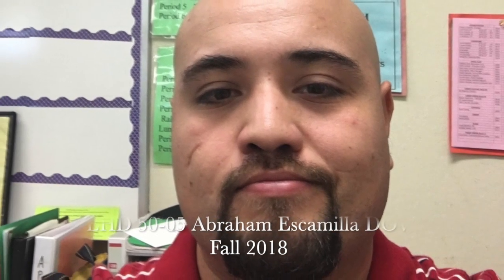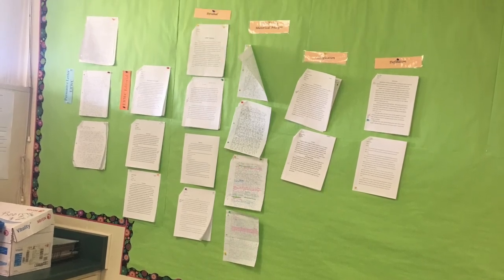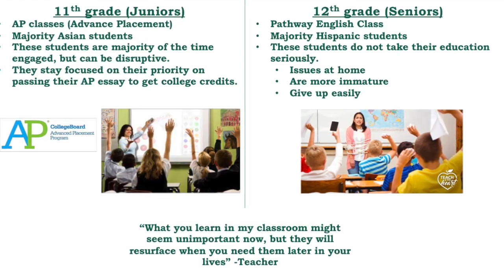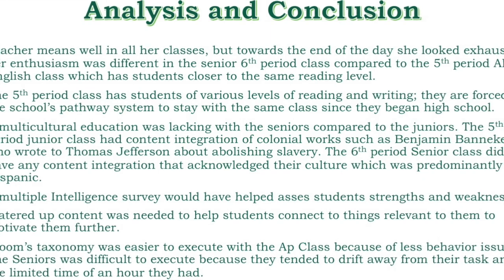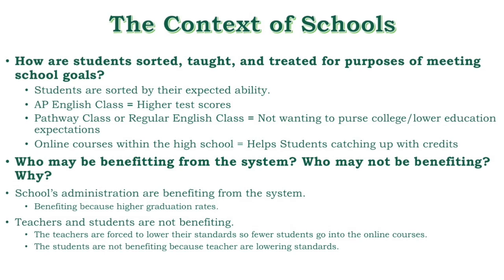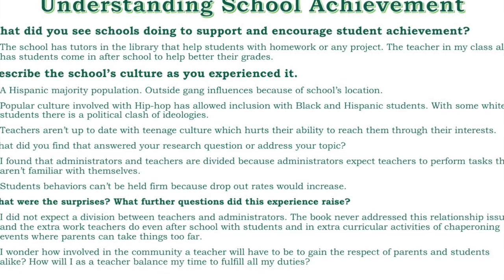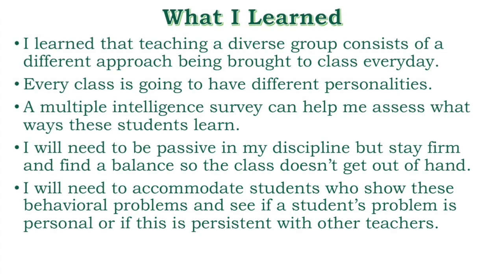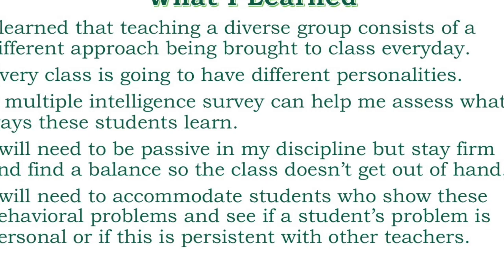My Movie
EHD 50-05 Abraham Escamilla DOV Fall 2018